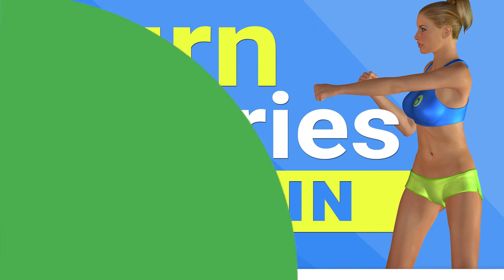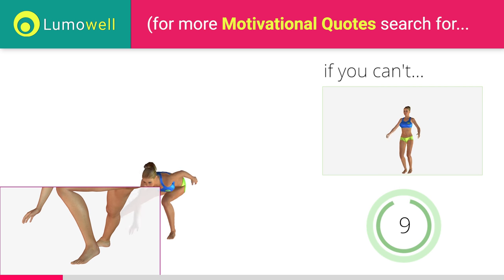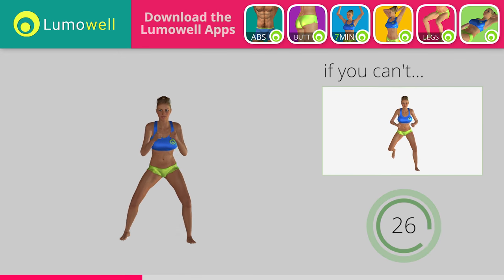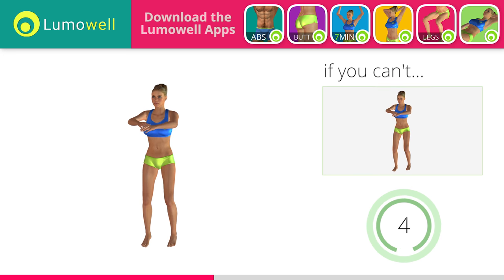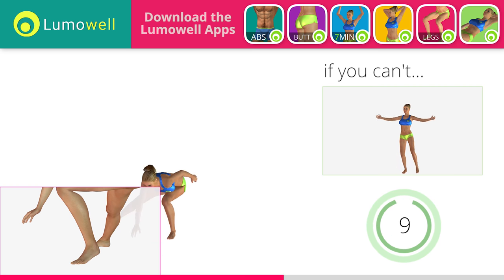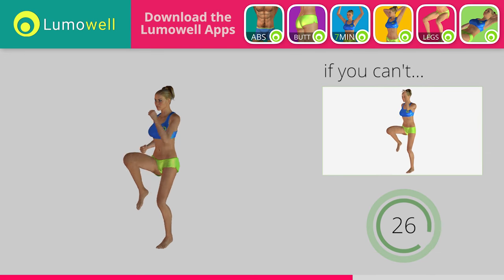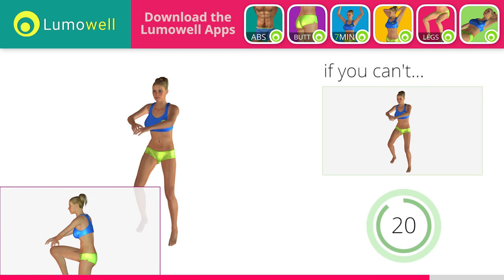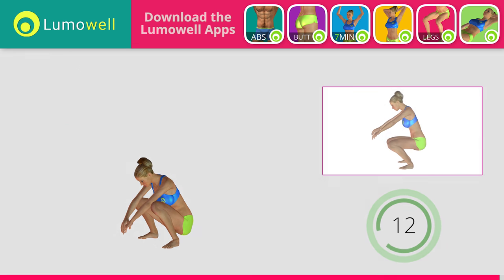Burn up to 350 Calories at Home: Weight Loss Workout - 25 Minutes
25 minute workout to burn up to 350 calories at home, fat burning exercise routine for women and for men for weight loss.

Consult your doctor before starting these burn calories workout.

Lumowell - W150